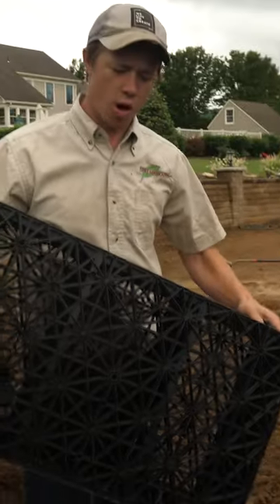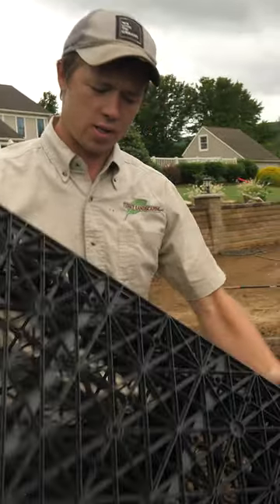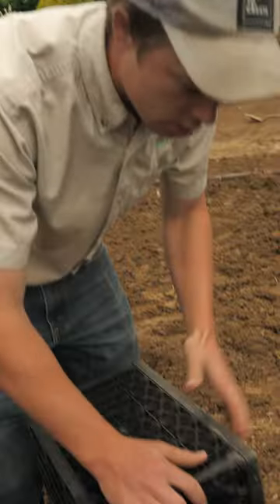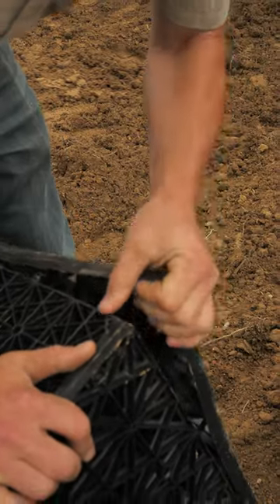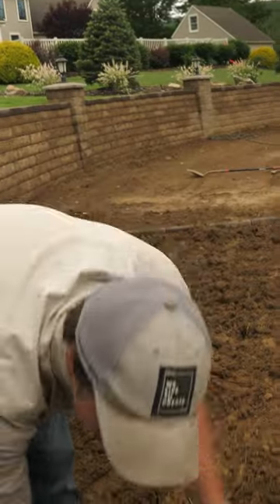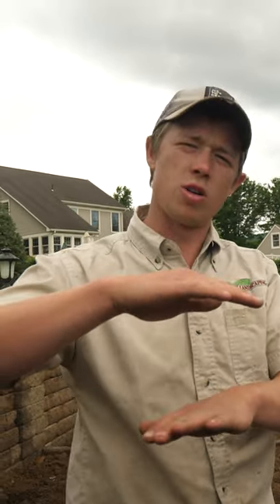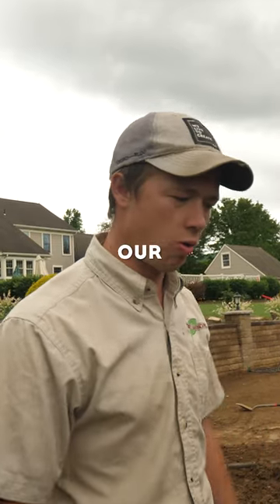Water Management Solution: AquaBlox Water Storage Modules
Are you familiar with Aquascape's AquaBlox Water Storage Modules? These are essential for landscaping and stormwater management.